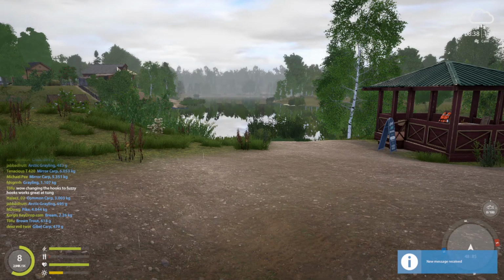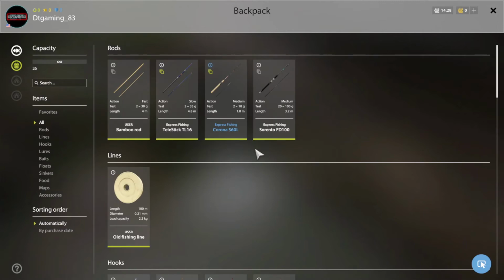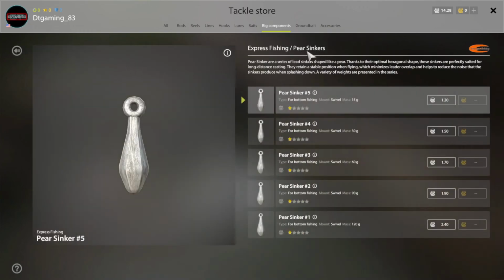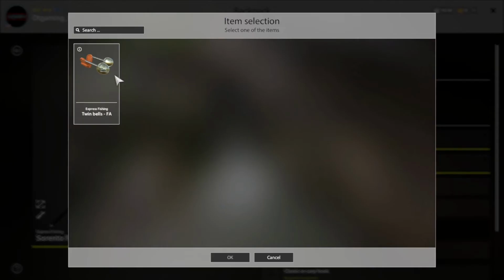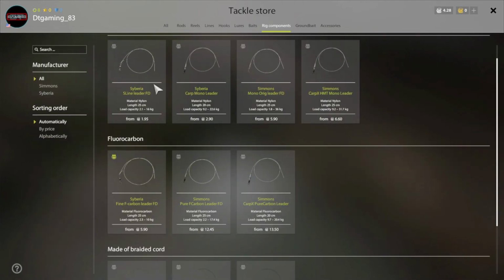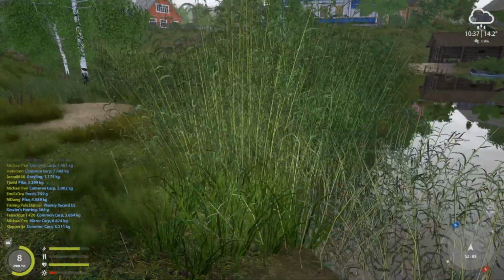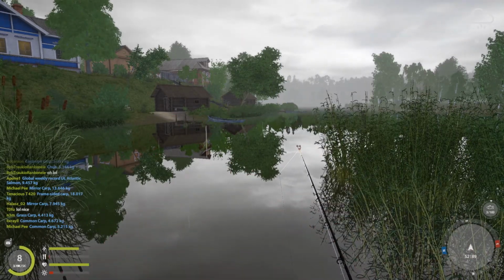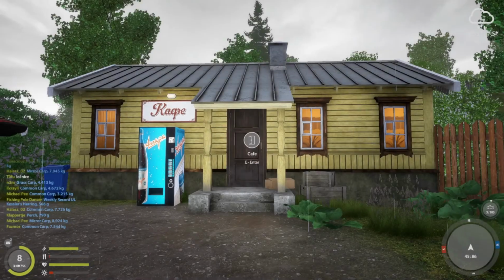Russian Fishing 4, Quicker Starter Tip - Watch first before continuing.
T-Shirts, Hats, Mugs, Mousepads, Stickers, Also Hoodies

Hey guys,  This is a quick helpful tip to the newer players that just completed the tutorial on cottage pond and what to do with there 50 silver.